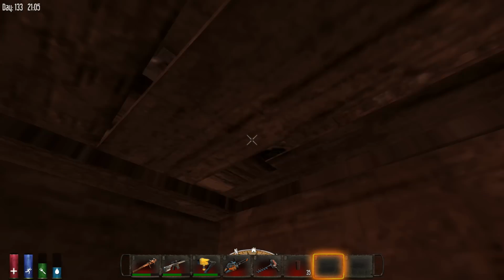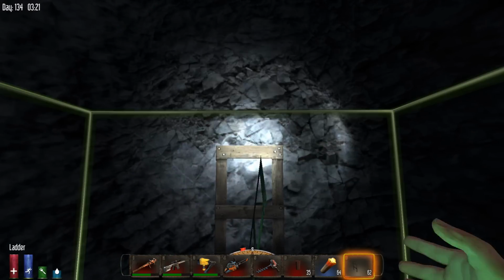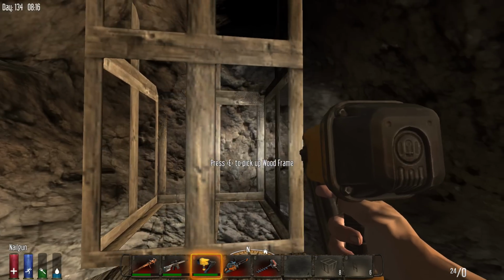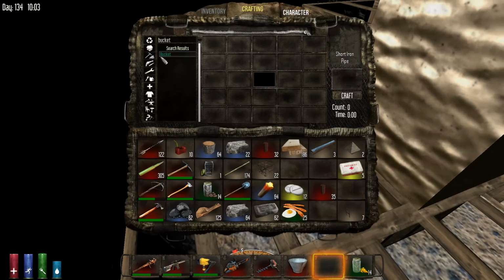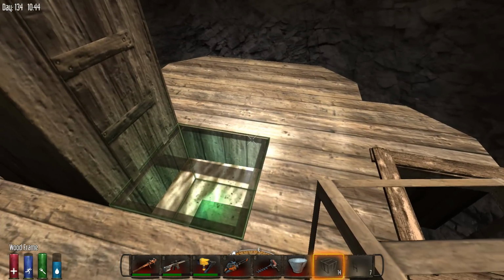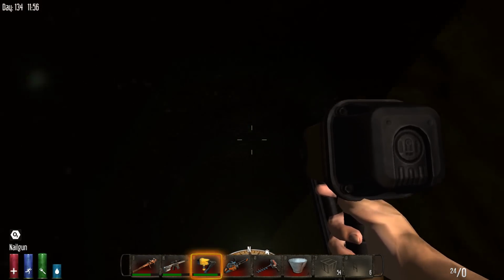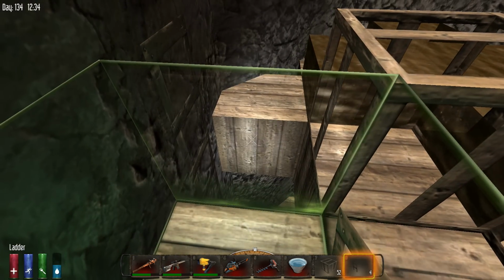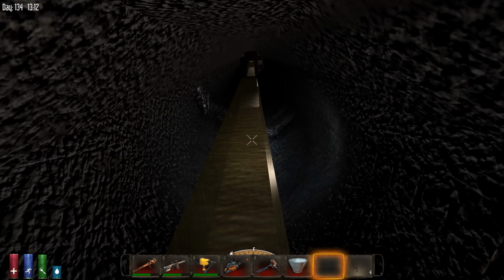Water Elevators, Floods and TNT | 7 Days To Die Gameplay | S02E94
7 Days To Die Gameplay in Alpha 10

In a daring balancing act, hanging several hundred feet above ground, we are trying to connect the tunnel properly to the top entrance. We then look at making a Water-Elevator to bedrock, causing minor floods, build supporting platforms for stability before continuing to build our epic tunnel to connect to our original base with more TNT.

Vote in our StrawPolls:
►What Multiplayer game should Aendams and G4k do Next?

►What type of 7 Days to Die content do you enjoy in an episode

As always keep those comments coming with your suggestions and ideas, I love reading them and try my best to incorporate them :)

☻ Cheers and Happy Gaming ☻